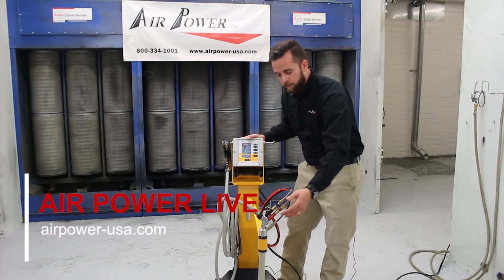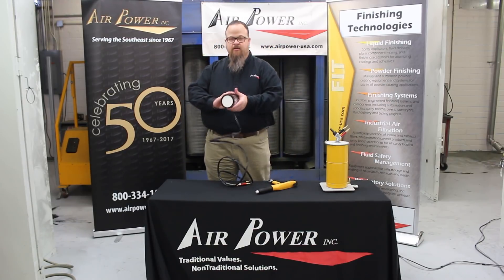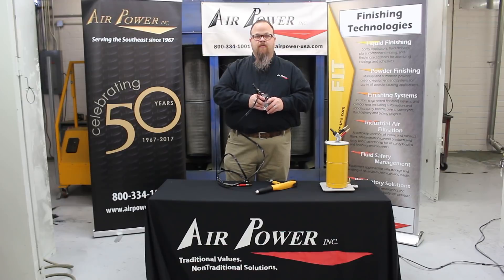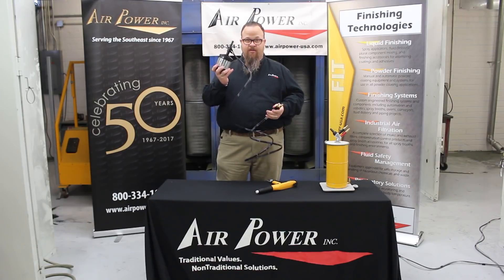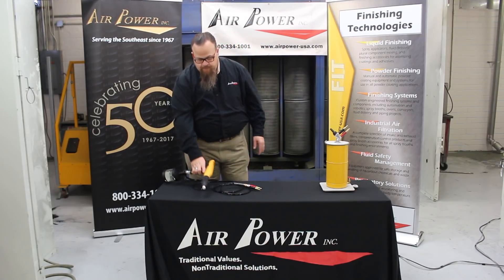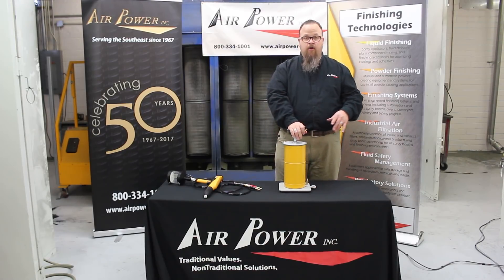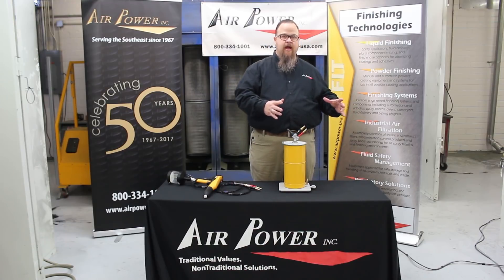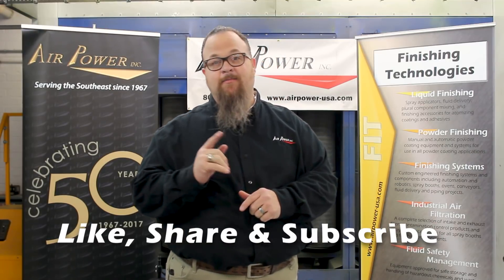Powder Coating Series: Gema Accessories - Cup Gun + Lab Unit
In this episode of Air Power Live, we introduce you to 2 unique Gema accessories that are perfect for running small batches or testing out a new powder or new color. You don't want to miss this?

Interested in purchasing? Contact Air Power today to find out how you can get your hands on one of these! You can even schedule a LIVE DEMONSTRATION!